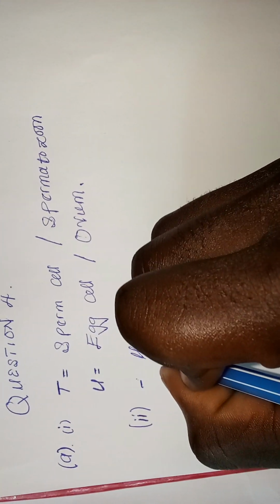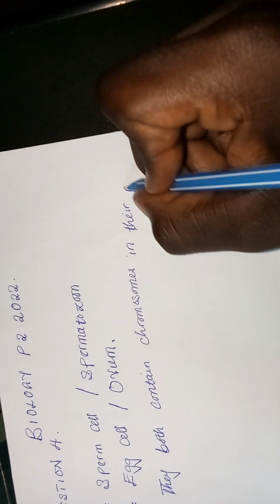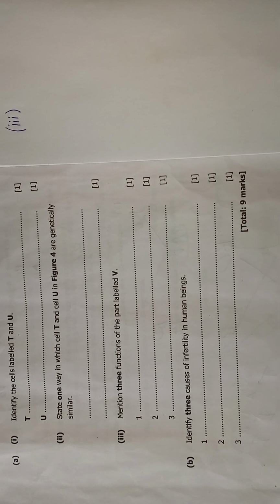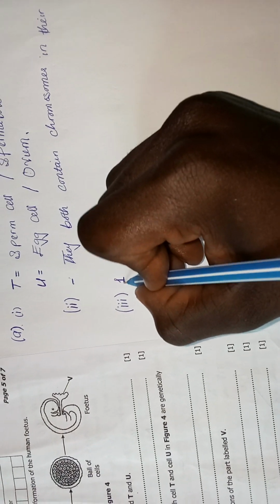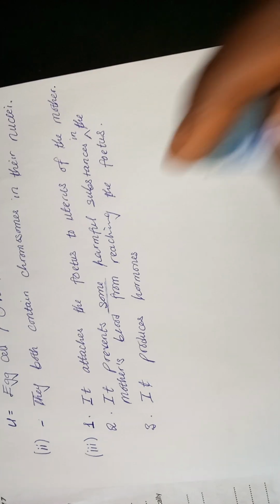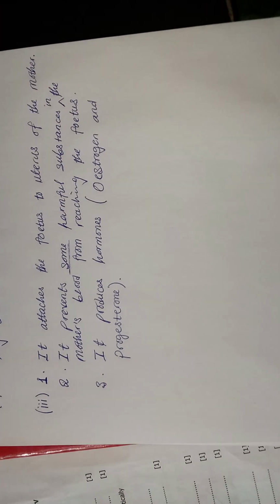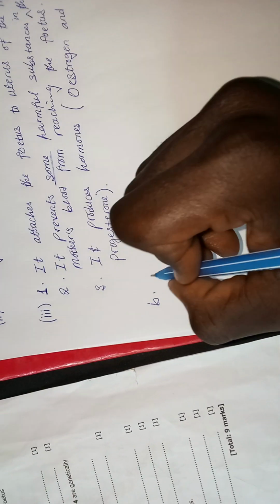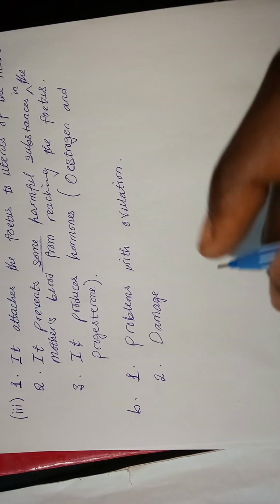BIOLOGY P2 2022 INTERNAL QUESTION 4